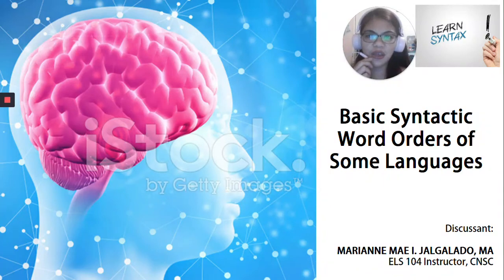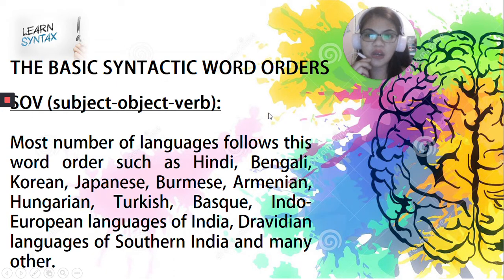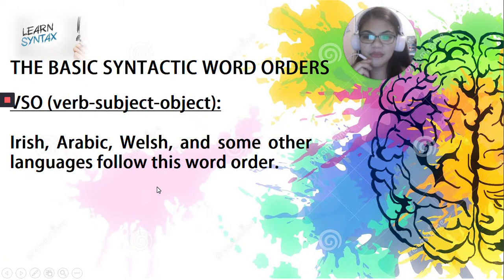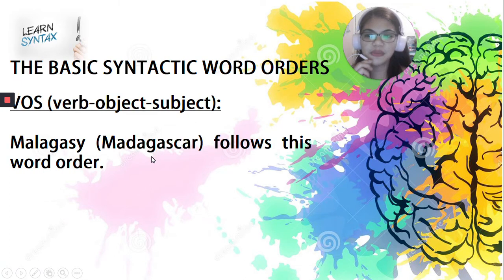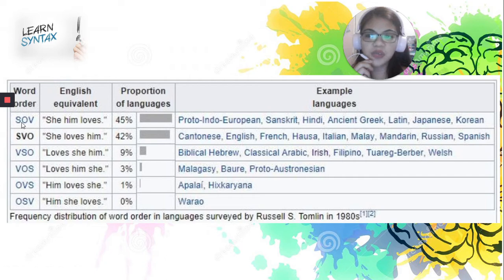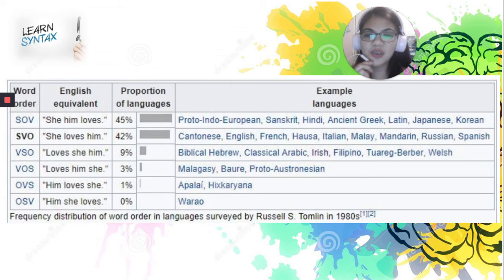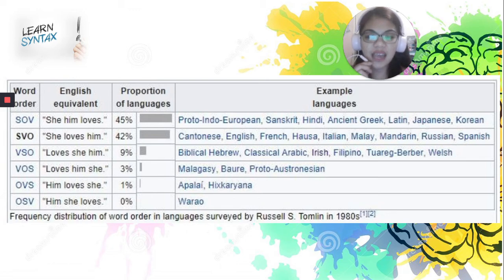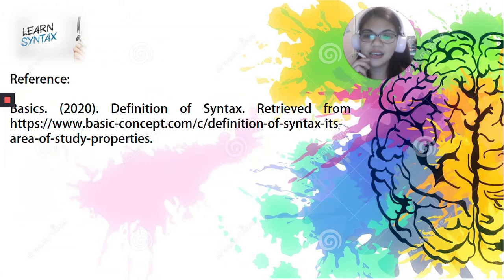Presentation 5: Basic Syntactic Word Orders of Some Languages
Presentation No 5. in ELS 104 (English Syntax)

This video presents the basic syntactic word orders of some languages.